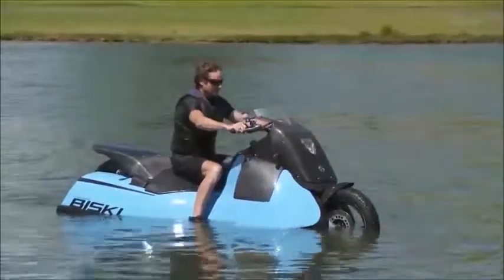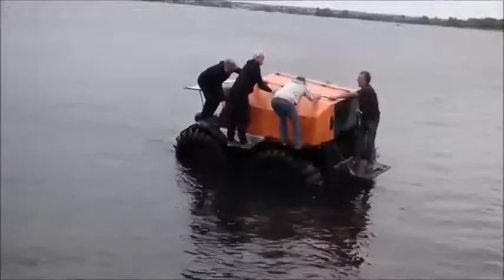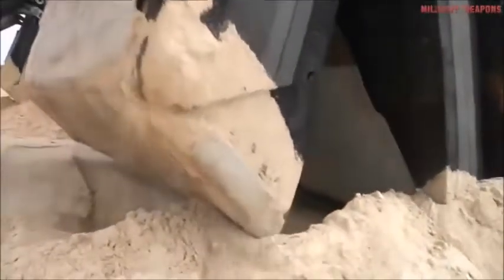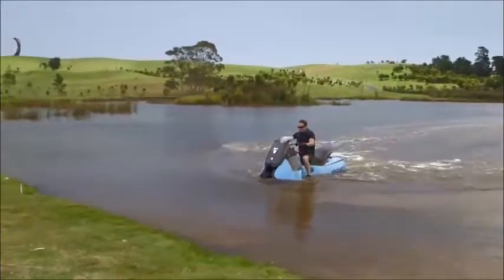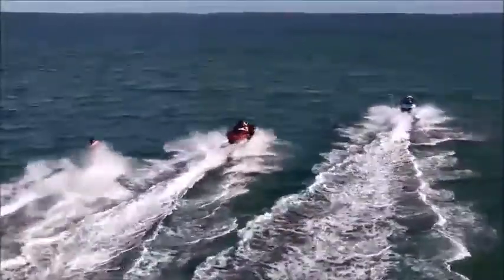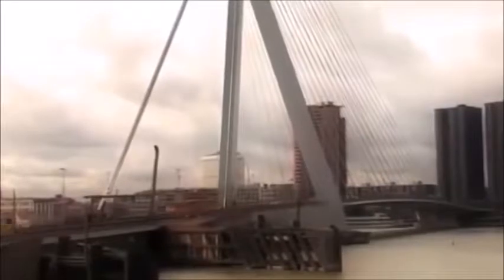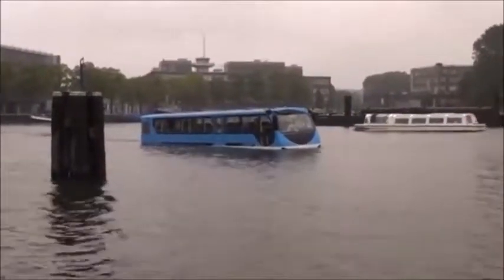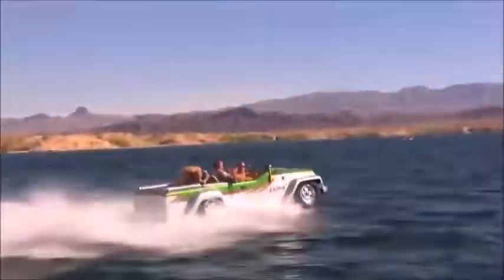Top 7 Outrageous Amphibious Vehicles - Top 7 Coolest Amphibious Vehicles You Should See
These 7 Outrageous Amphibious Vehicles will blow your mind away. If you are a fan of James Bond movies the 007 series then you will be familiar with these Amphibious vehicles.

These future tech cars are inspired by the ones used in the Bond's movies and they are so cool.

CREDITS
PRODUCER & WRITER
Wade Hutson

VIDEO EDITOR
Robert Jackton

MUSIC
Racing Supercars In Japan - TechnoAXE